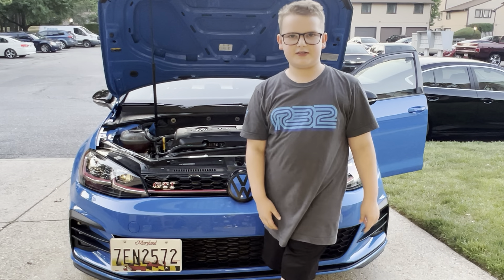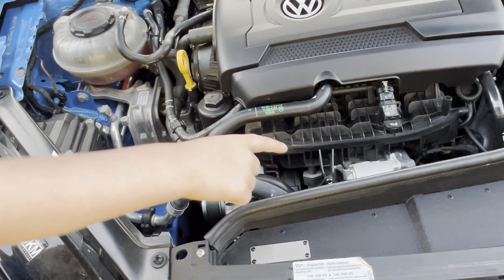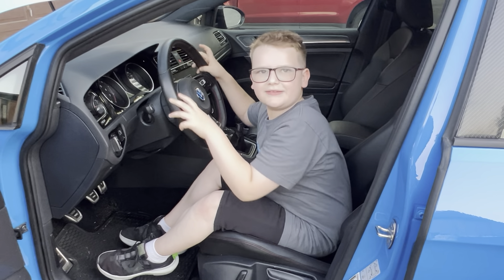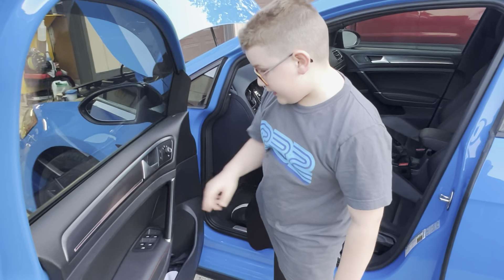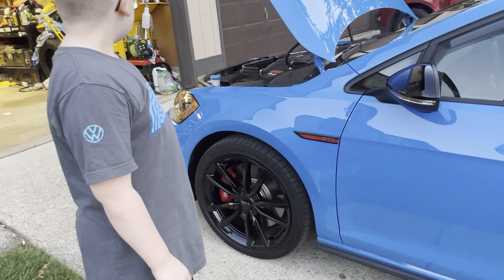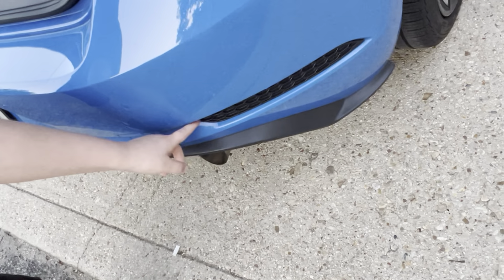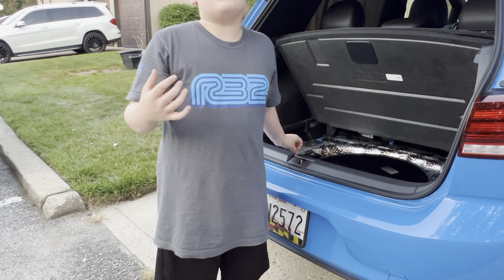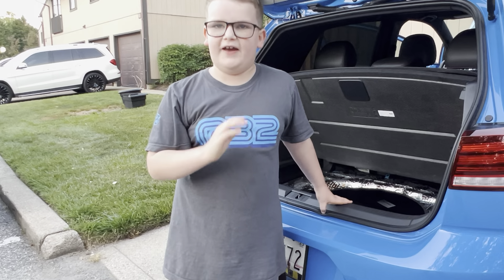Today 8 year old Logan gives a brief review of a MK7.5 Volkswagen GTI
8 year olds review of a MK7.5 Volkswagen GTI. He gives a brief walk around on the basics of this vehicle.